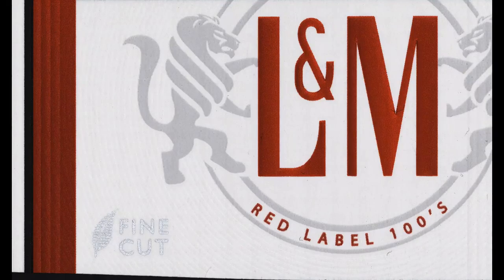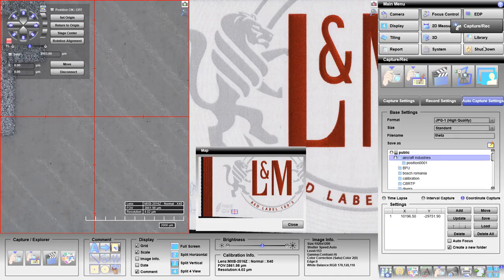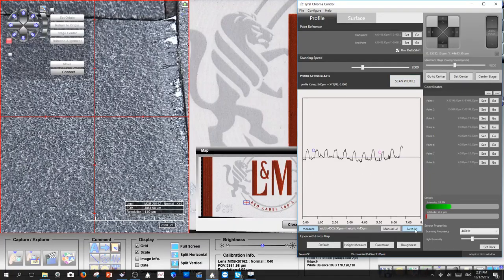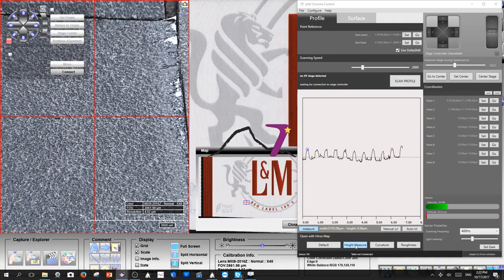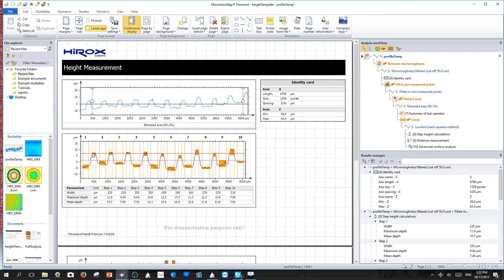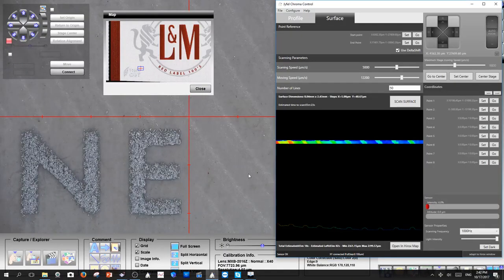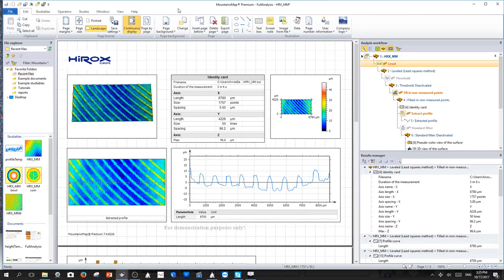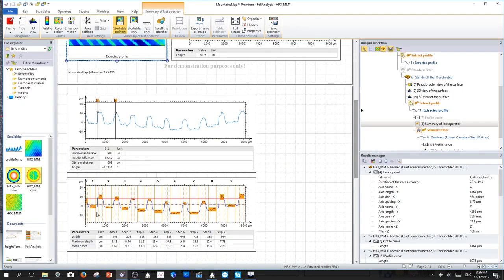NPS tiling measurement